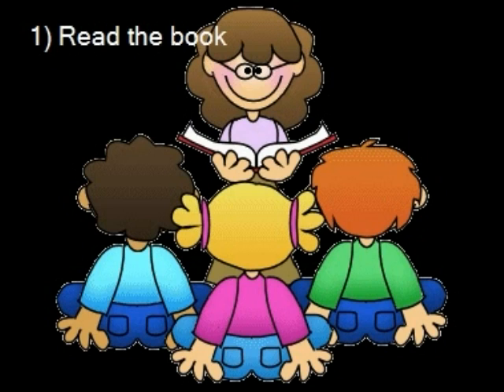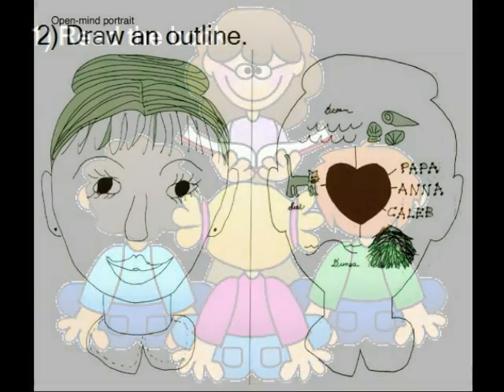Open Mind Portraits - Photostory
PhotoStory presentation. EDUC 318 - Liberty University.